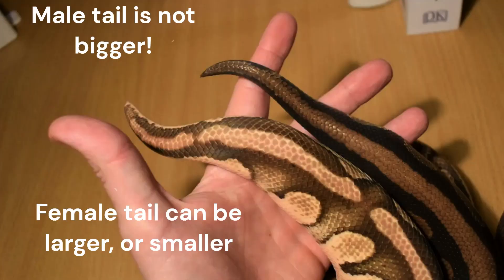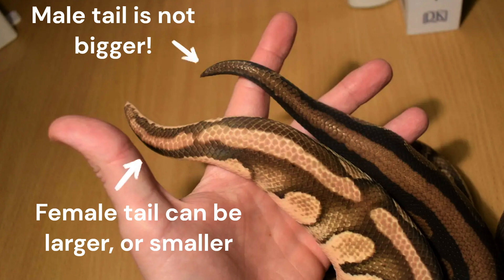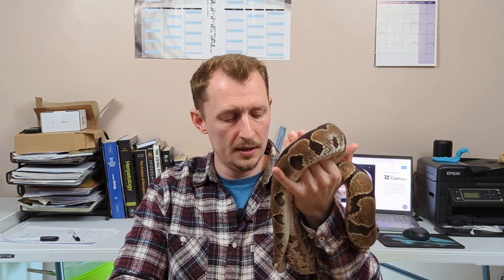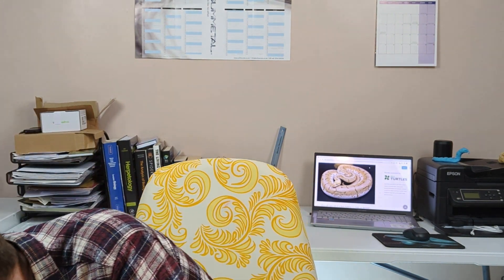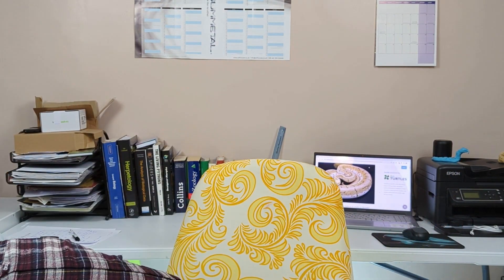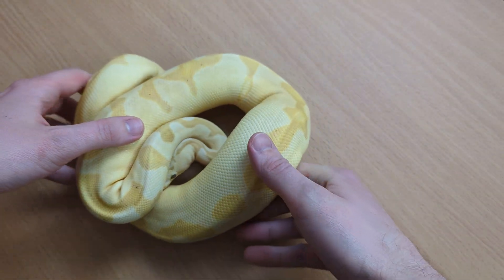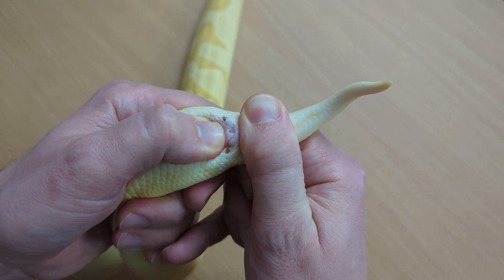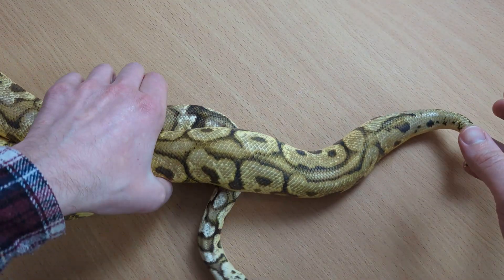How do you tell if a Ball Python is male or female?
Ball Pythons are highly variable, and that makes sexing them tough! In my latest post:
We take a look at the methods that work for breeders, as well the not-so-reliable methods that get thrown around.

Probe kits

It’s a big topic, but the main points covered are as follows:
• To determine the sex of a Ball Python, one needs to pop, probe or perform genetic testing.
• Observing tail size, spur size and body size are inaccurate methods.
• Males and females have similar sized tails that are proportionate to their body size. While males do have hemipenes stored in the tail, the broad tails of Ball Pythons are more than large enough to conceal the presence or absence of hemipenes.
• Similarly, pelvic spurs are not an accurate way to sex Ball Pythons, as males and females have spurs of similar size.
• Popping involves gently squeezing the area around the cloaca to evert the hemipenes. It is easier to pop juveniles than adults.
• Genetic testing is almost 100% accurate, but it is often expensive and not widely available.

Contents of this video:
00:00 Intro
00:53 Tail Size
02:42 Cloacal Spur Size
05:04 Genetic Testing
06:20 Body Size
10:33 Popping
12:16 Probing
15:19 Conclusion

Hope this helps! As always, head over to the blog for more information on Ball Pythons and other popular pet reptiles.